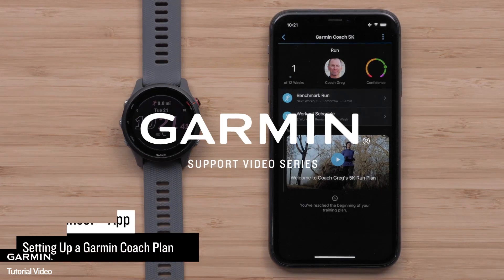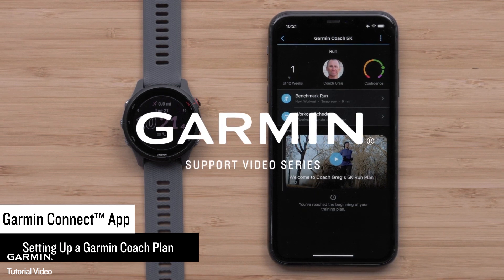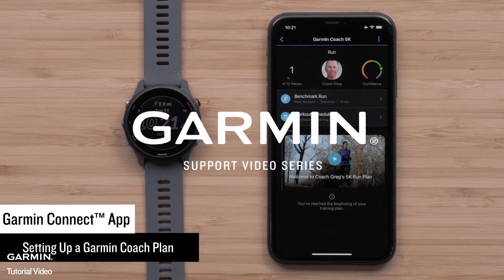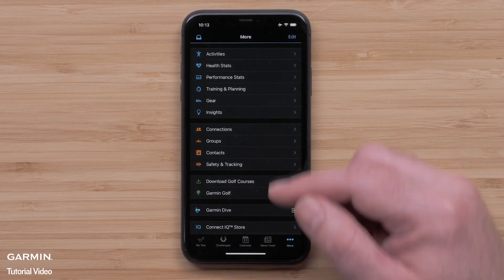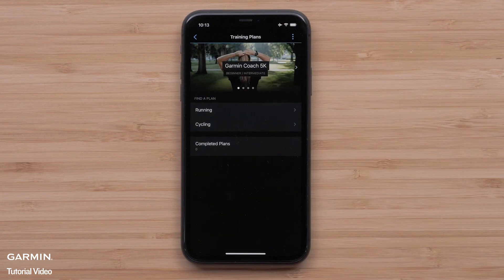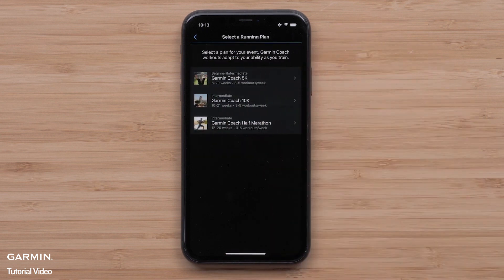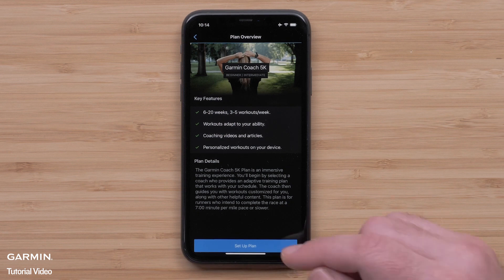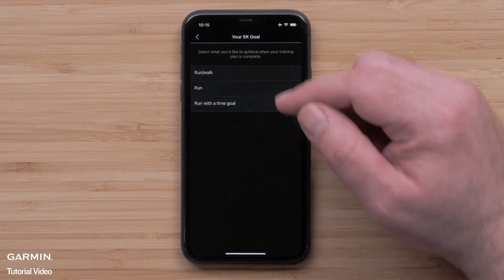Tutorial - Garmin Connect App | Garmin Coach Plan (1/2)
Learn how to set up an adaptive training plan with the Garmin Coach feature using the Garmin Connect app on your compatible smartphone.
After watching the first video, please click on the second one to continue. Thank you.

00:00 Opening
00:21 Open the GCM
00:36 Select a plan type